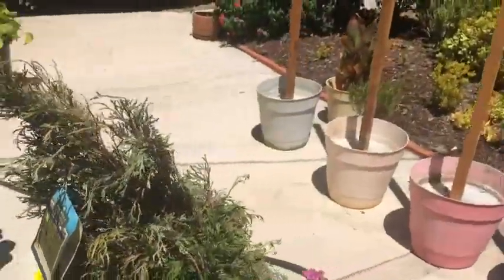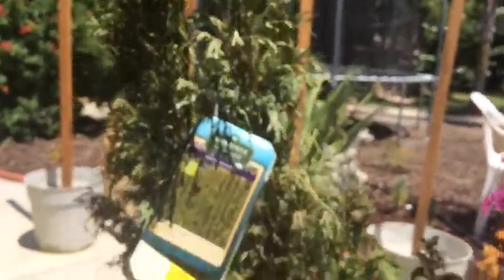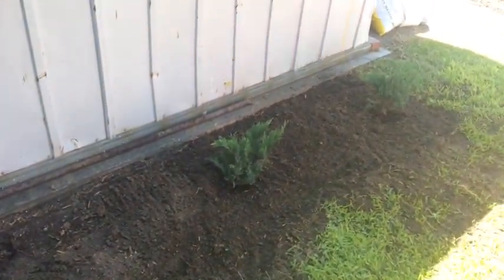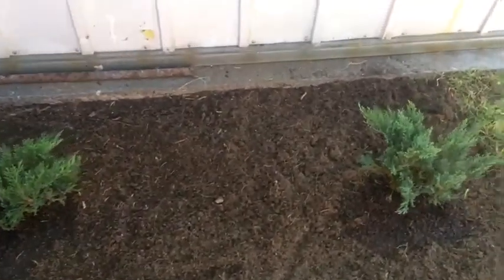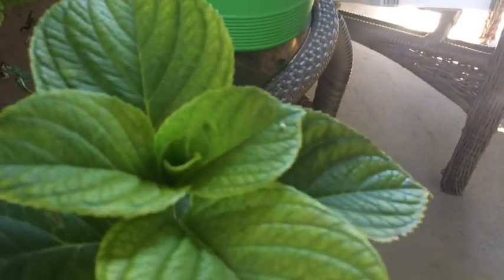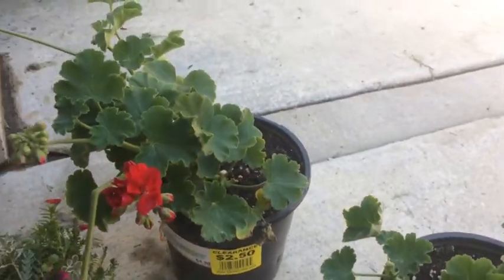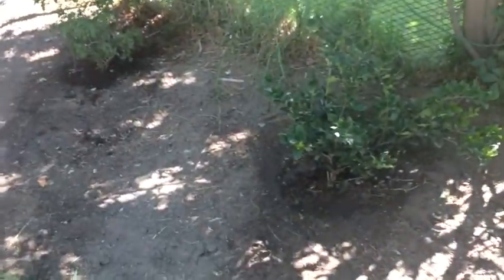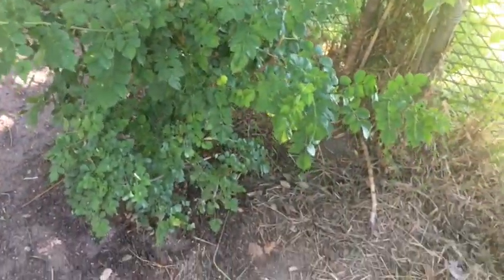Summer Garden Chores and Clearance Plants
Building a temporary shade structure and cleaning up my palm trees. Plus I have some new clearance plants!